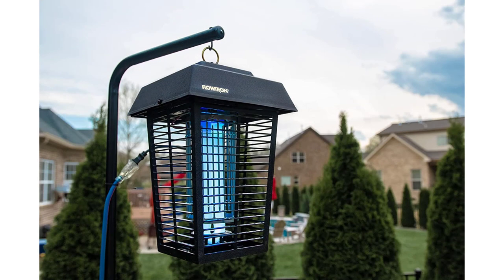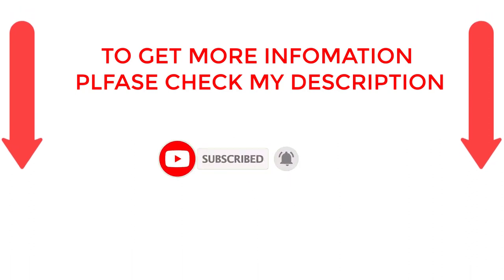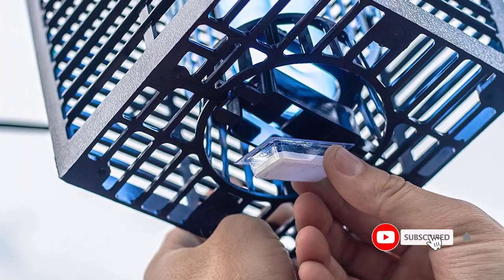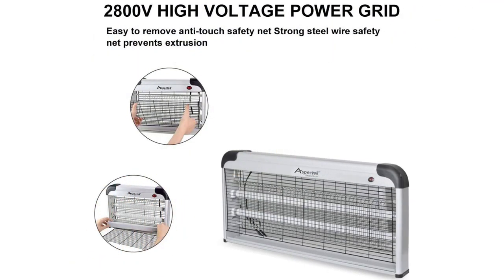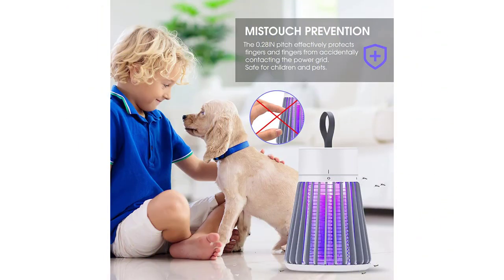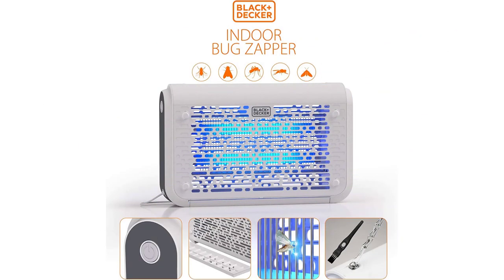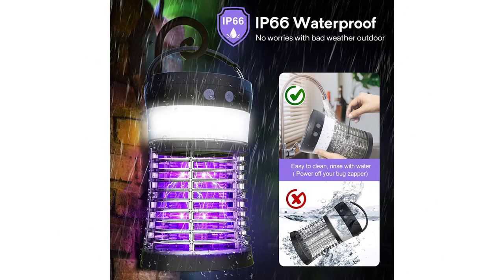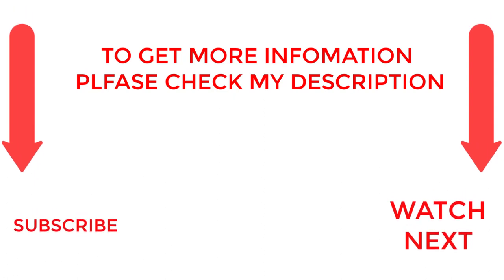Top 5 Bug Zappers Best On Budget 2023 | Best Bug Zappers On Amazon 2023 Review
✔️Best Bug Zappers
📌Product Link📌
✅ 1. Flowtron BK-40D Electronic Insect Killer
✅ 2. Aspectek 40W Electric Indoor Insect Killer
✅ 3. CherryPig Rechargeable Bug Zapper
✅ 4. BLACK+DECKER Bug Zapper
✅ 5. Elechome Electric Solar Mosquito Killer
Best Bug Zappers,
Best Bug ZappersOnAmazon,
Top 5 Bug Zappers,
bestBug Zappers to buy,
Top5bestBug Zappersonamazon,